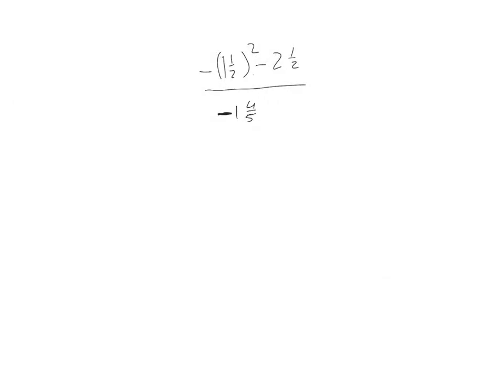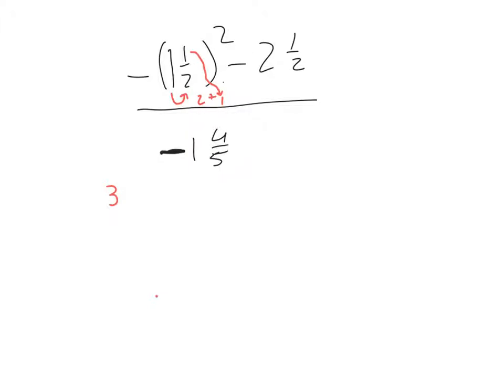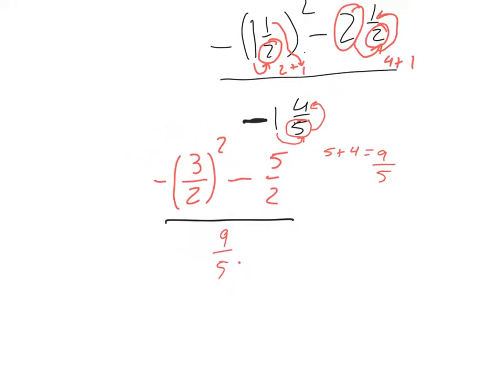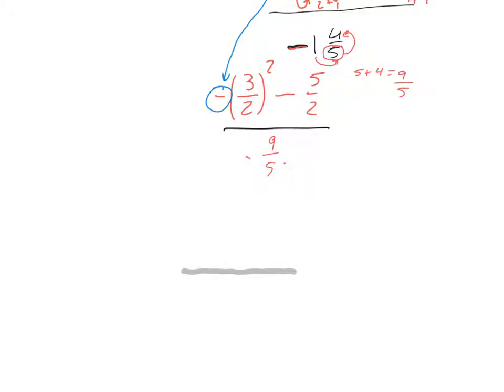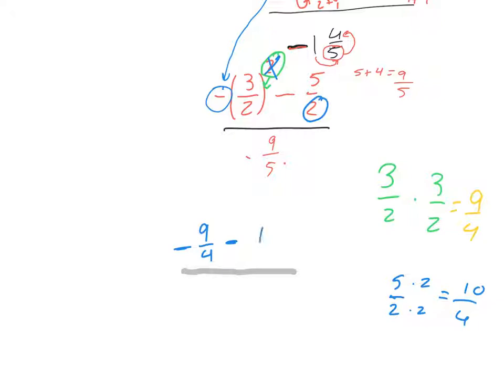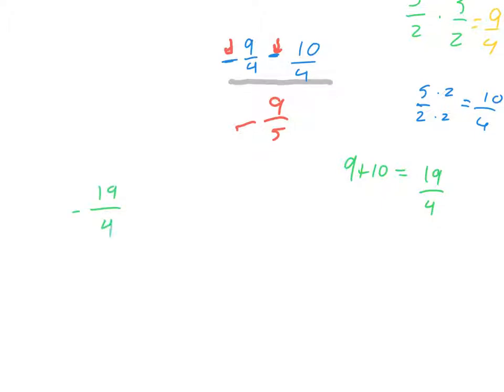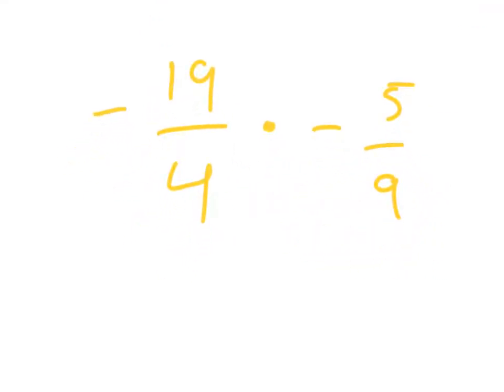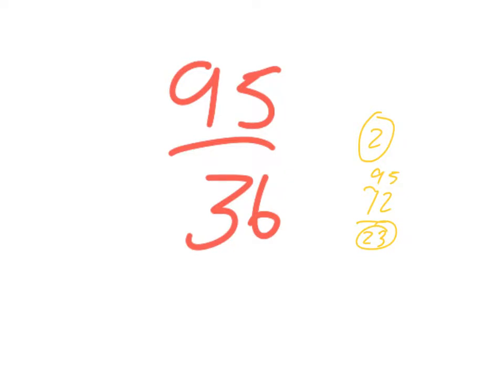6ee1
6.EE.1 - Evaluate order of operations problems with rational numbers involving whole number exponents. by M.J.